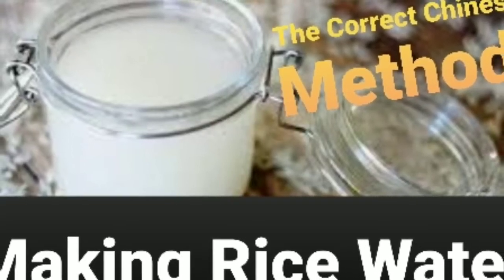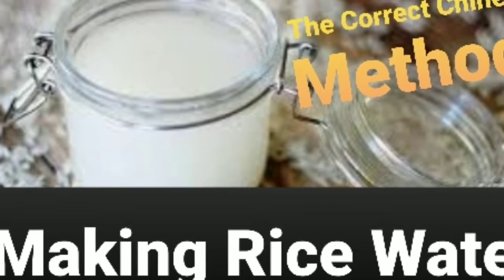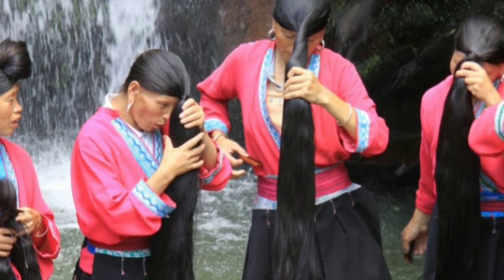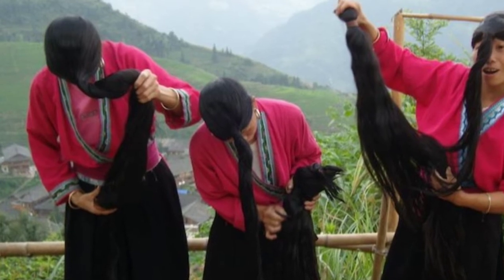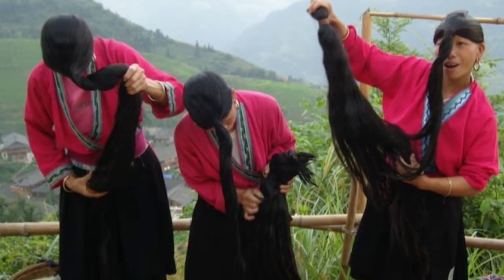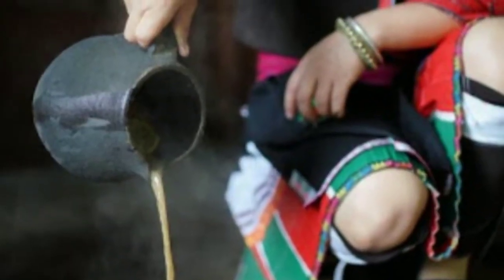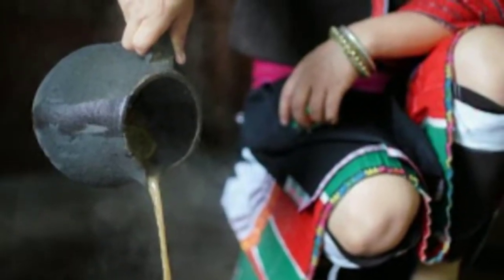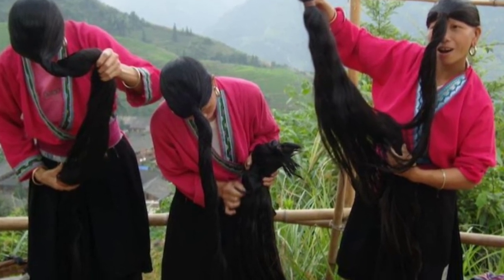Chinese - Rice Water For Hair Growth- Make rice water the right way!